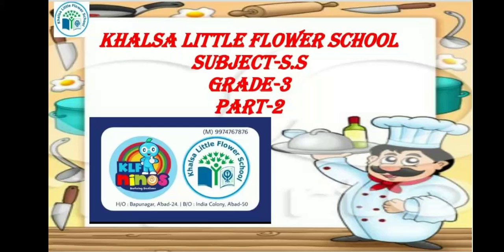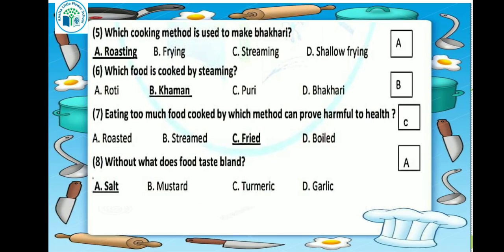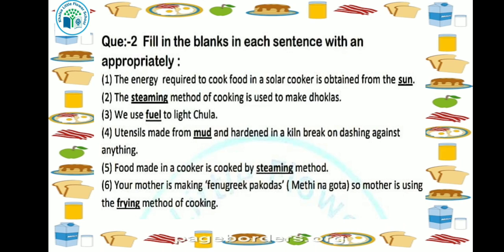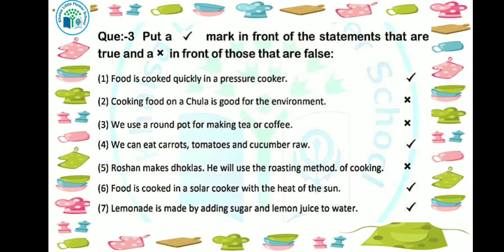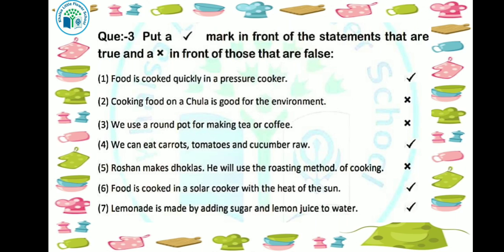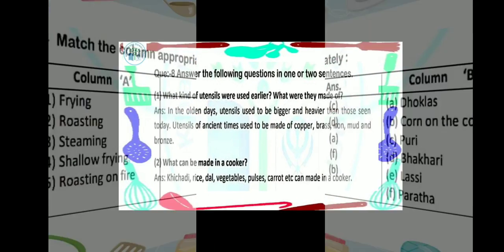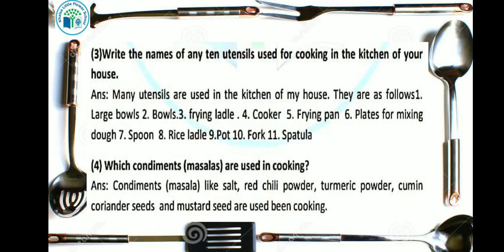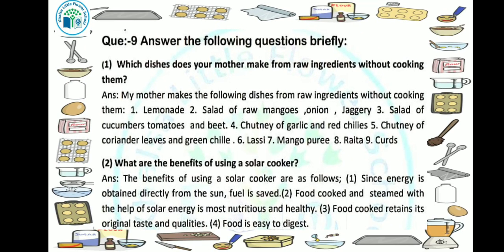GRADE-3 | S.S | CH-10 | ABOUT KITCHEN | PART-2 | KHALSA LITTLE FLOWER SCHOOL